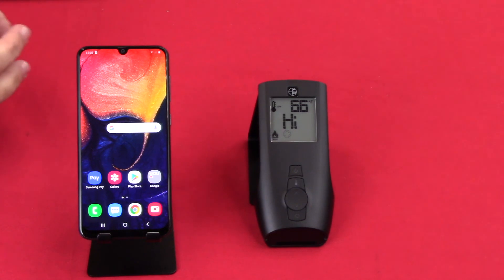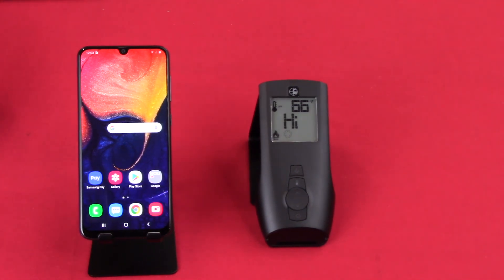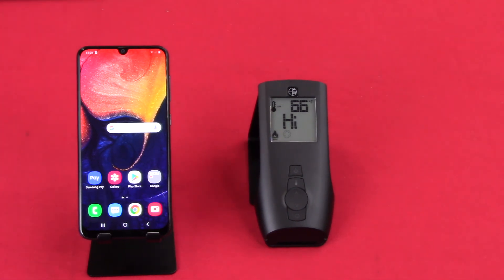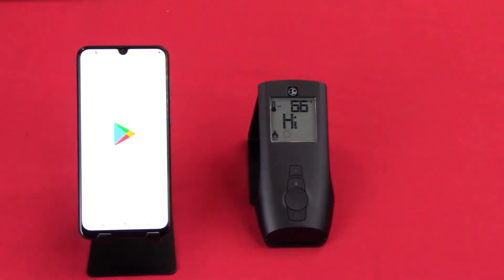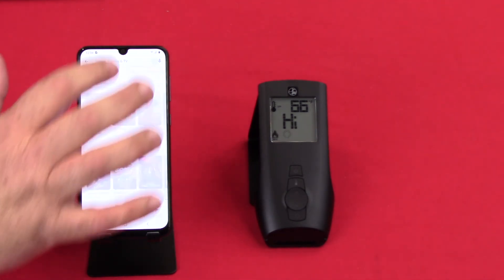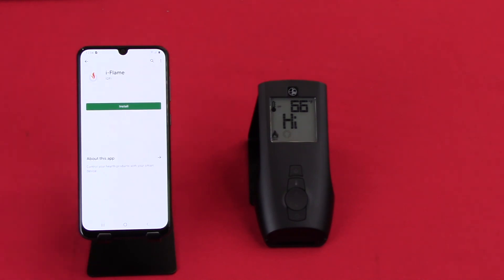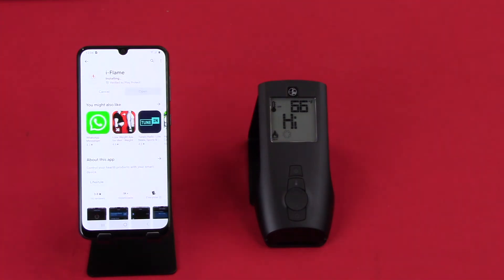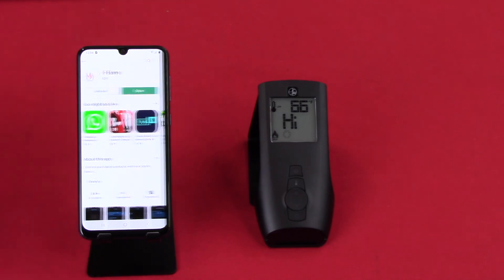Connecting the ProFlame Remote to the i-Flame App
Learn how to connect your ProFlame Remote to the i-Flame app.

iFlame uses patented bluetooth and WiFI technologies to put you in control of your fire through smart devices. Our simple downloadable app lets you operate the built-in features of your fireplace with a device you most likely have in your hand. Depending on the model of your fireplace you can operate the flames, lights, fans and even check on the weather outside.